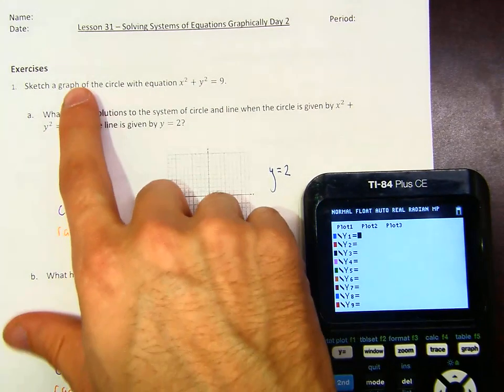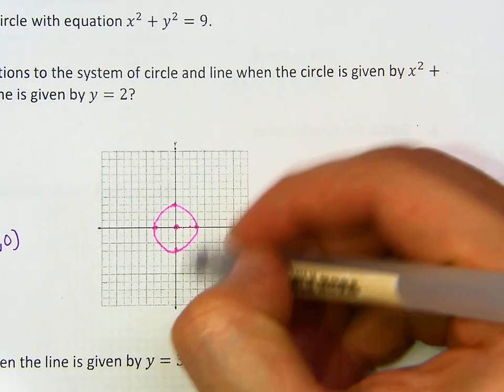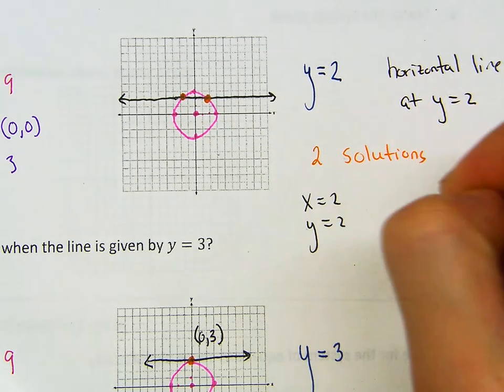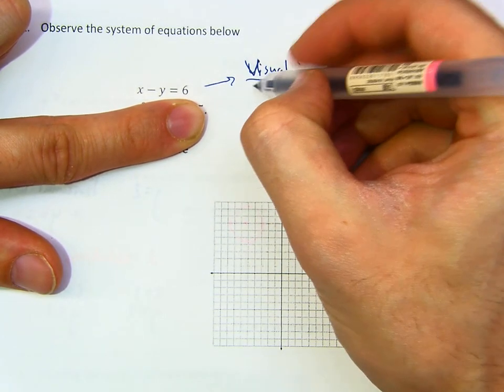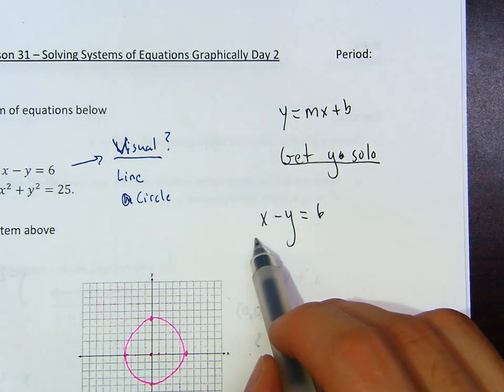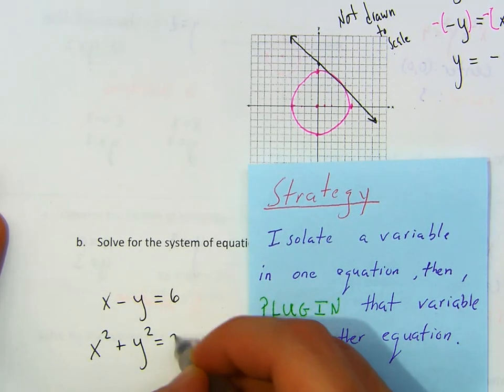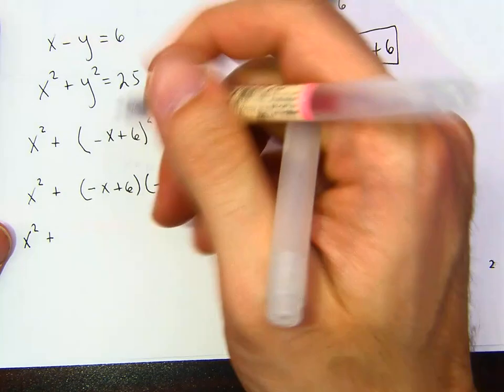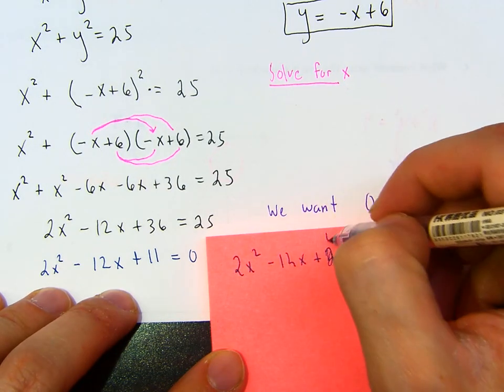Lesson 31 Day 2 Part 1 - Algebra II